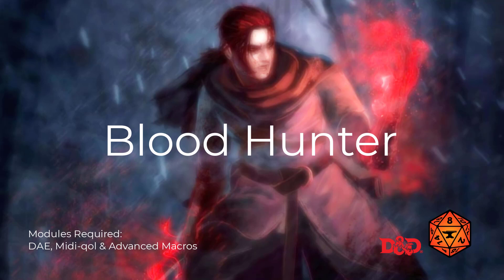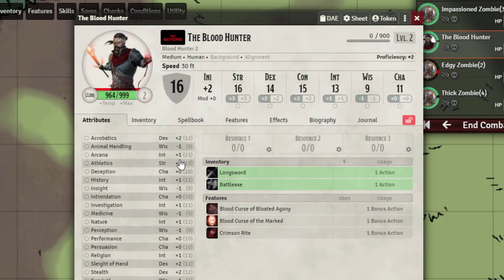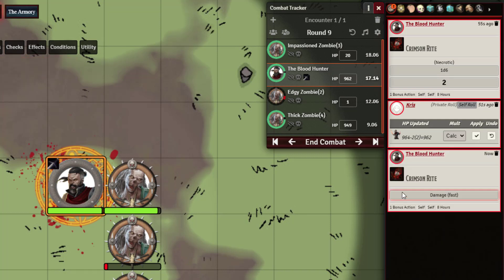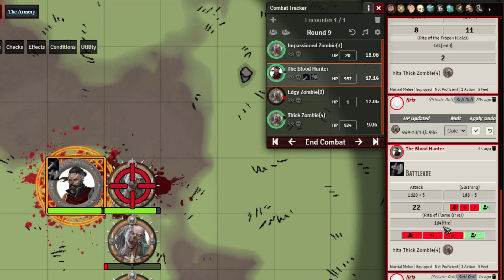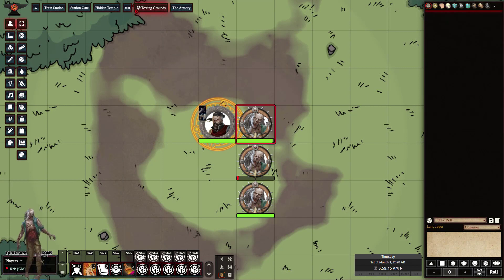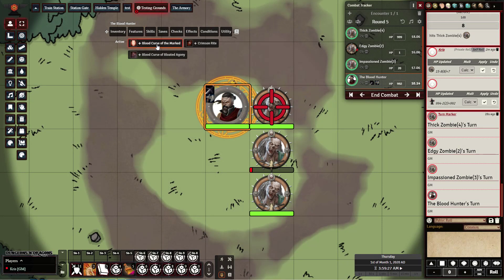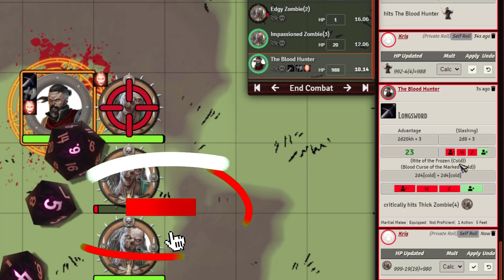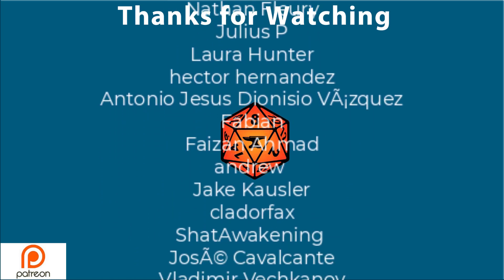Blood Hunter Macros for FoundryVTT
Hey automation lovers!
My long teased Blood Hunter macros are here. With this release I have 3 macros lined up and more to come. The following macros I showing off in this video are.

00:00 Introduction
00:22 Crimson Rite
03:30 Blood Curse of Bloated Agony
04:36 Blood Curse of the Marked

I will be attempting to release everything from this class for Foundry VTT.